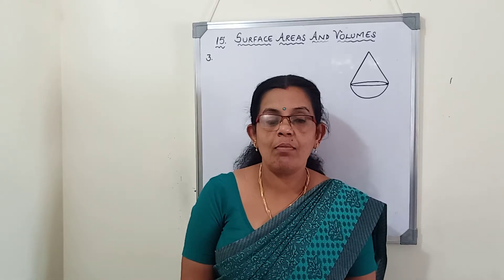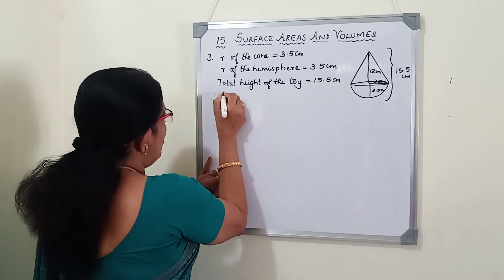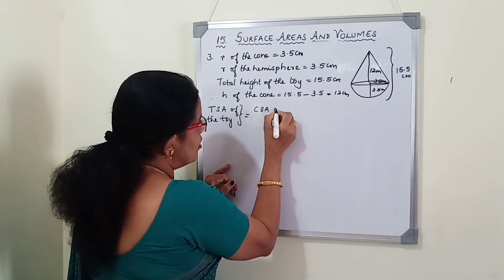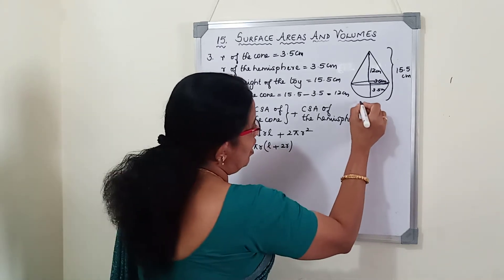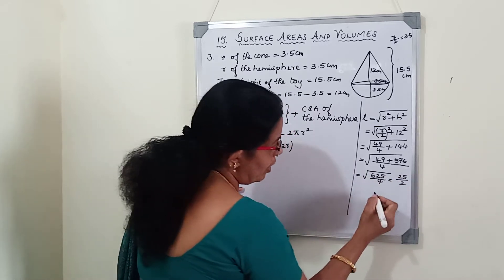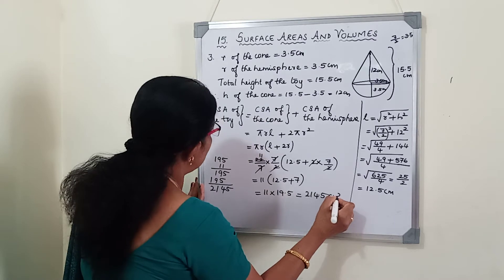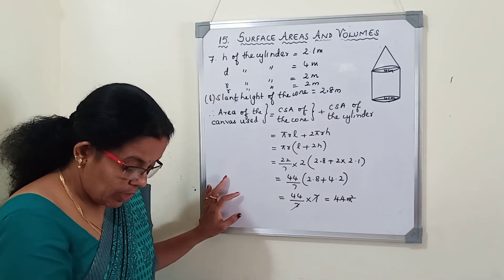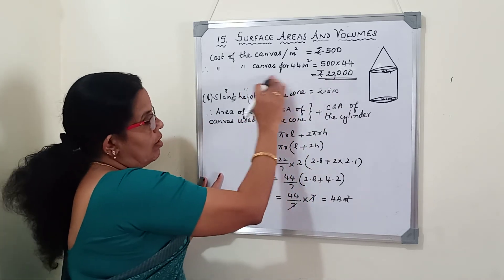Surface Areas And Volumes (Part II)